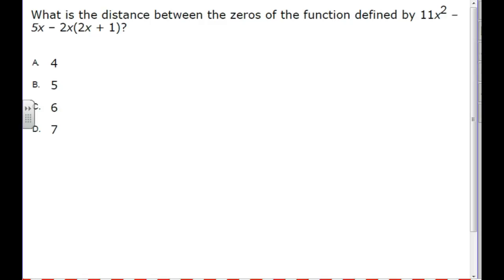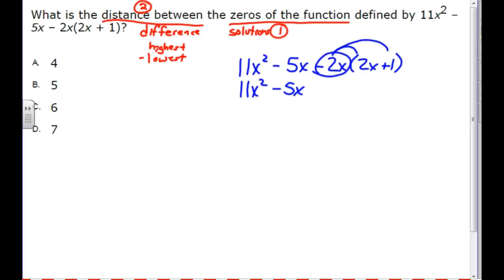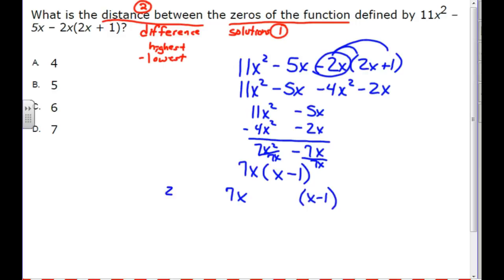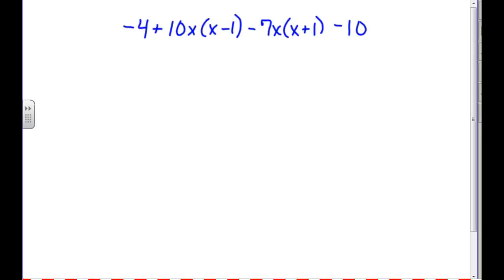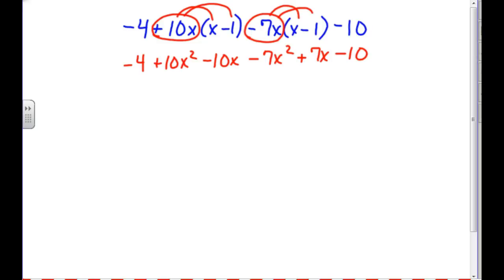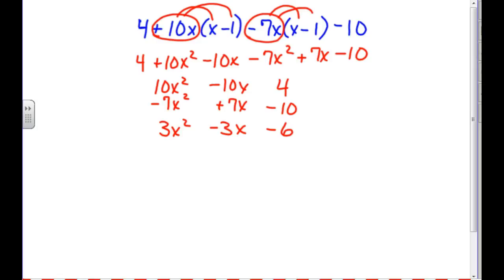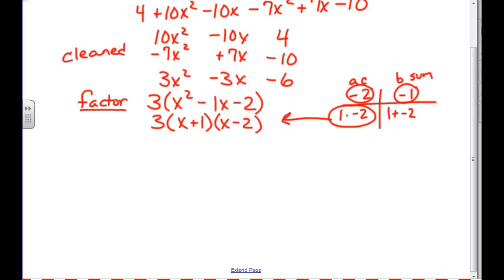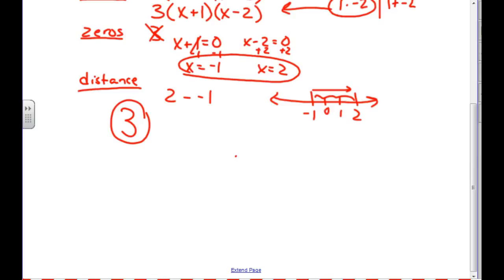Quadratic Equations: Dist Prop: CLT: Factor: Zeros: Distance Between Values